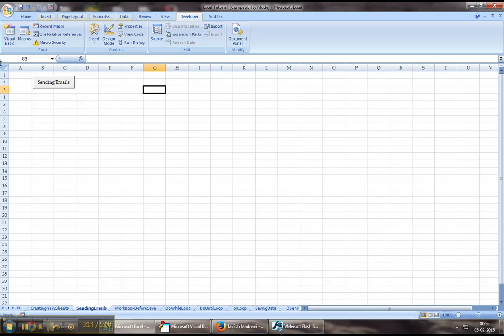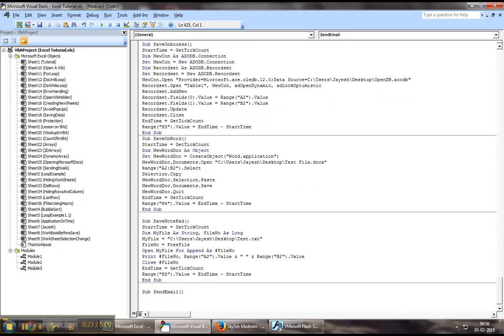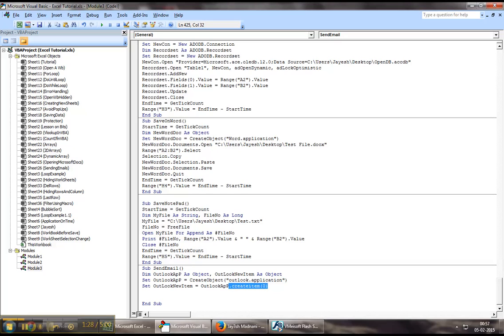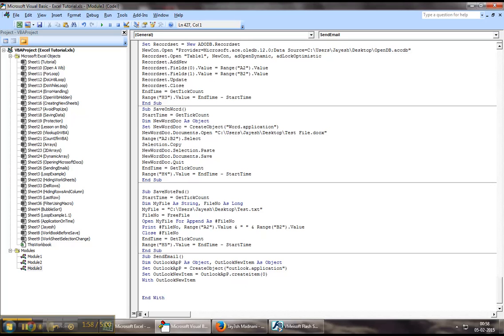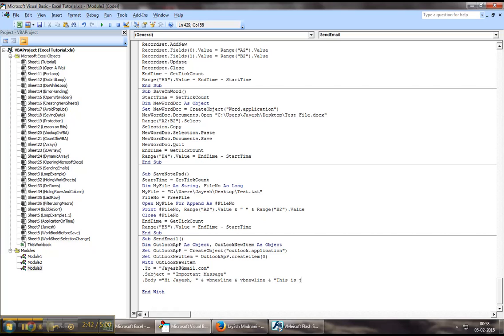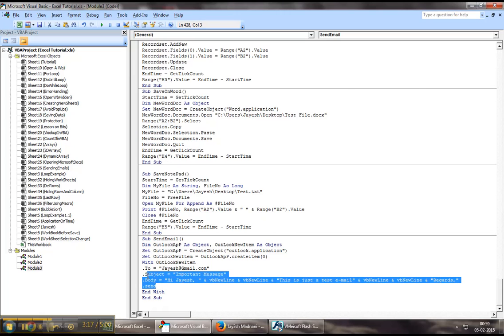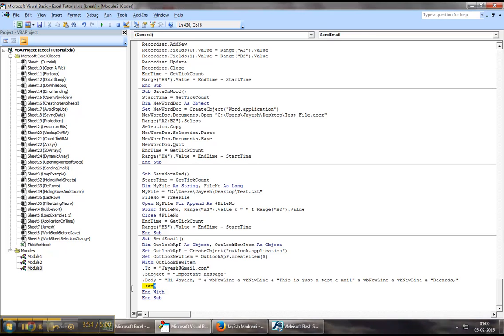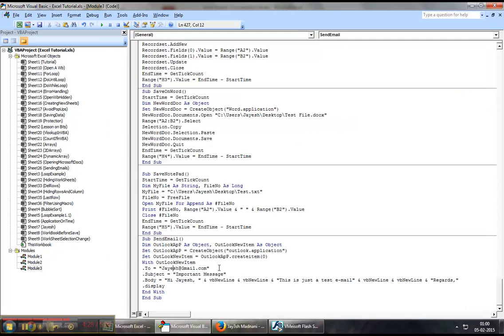Excel VBA Tutorial 53 - How to Send Emails from Outlook Using Excel VBA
Excel VBA Tutorial Series - How to send emails from outlook using Excel VBA.